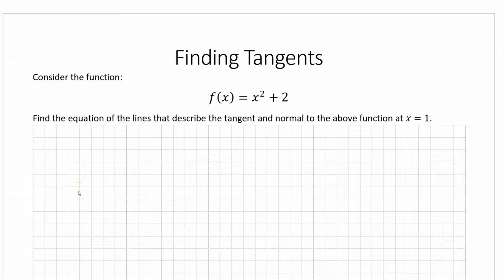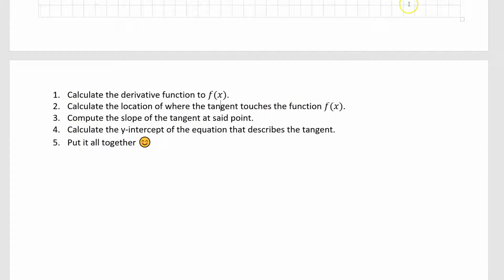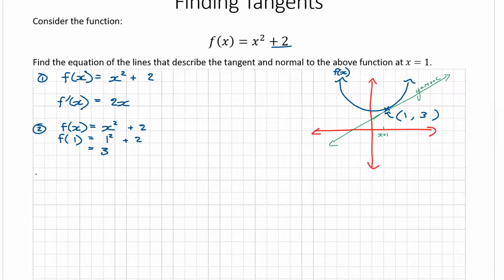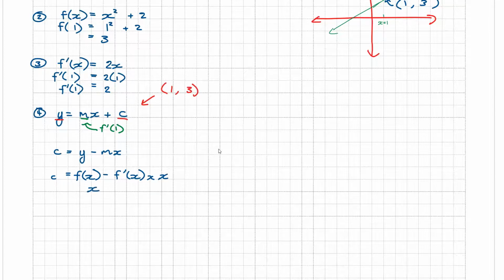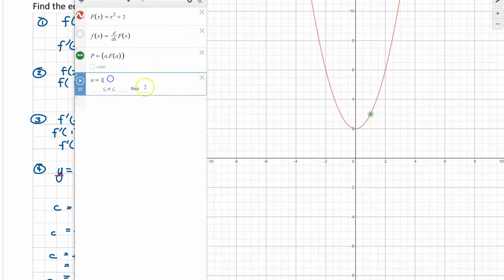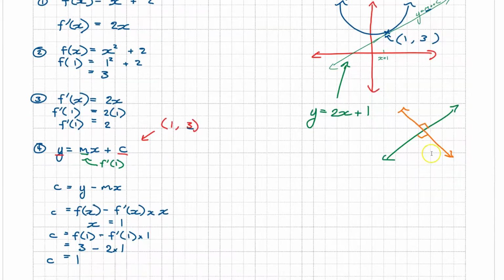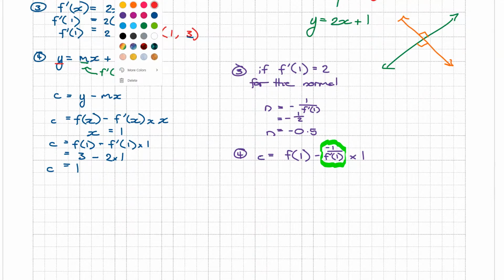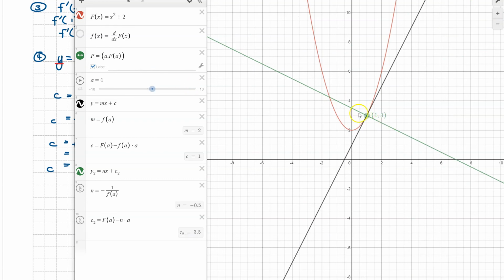Simple Tangent and Normal